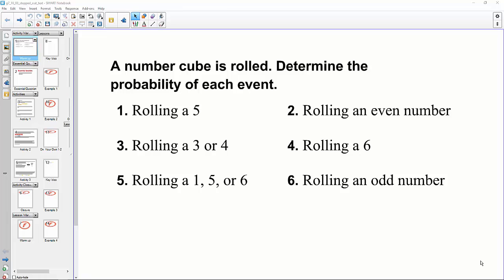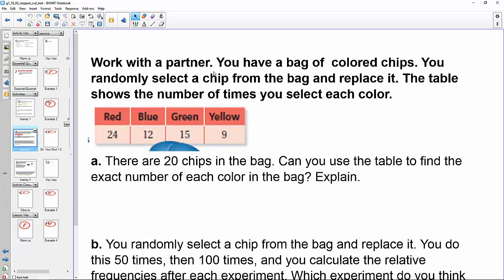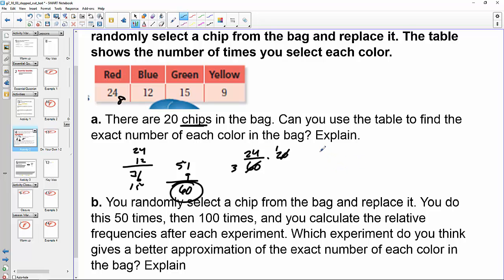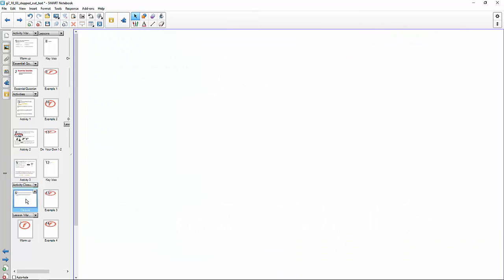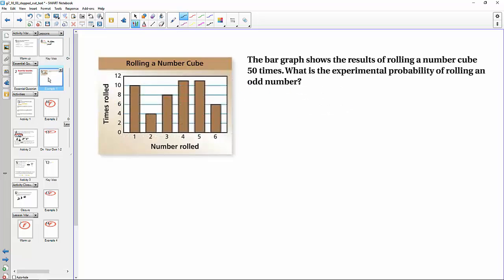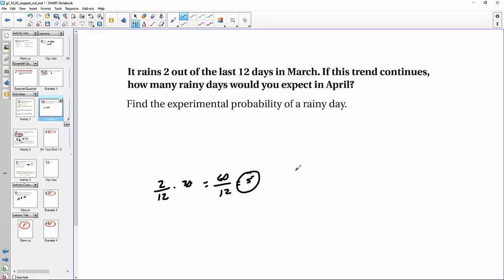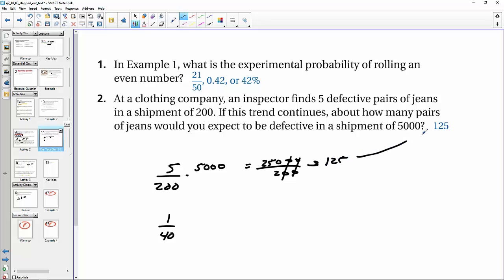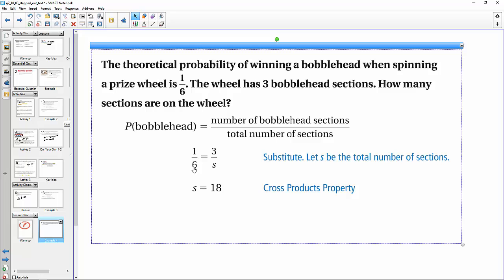10.3 Accelerated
quick